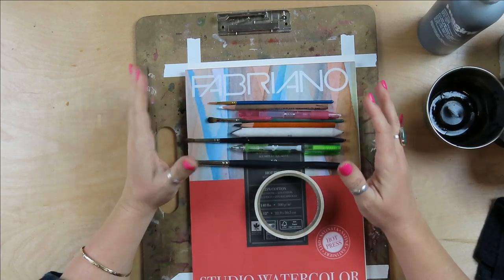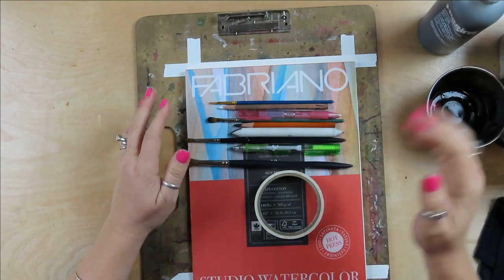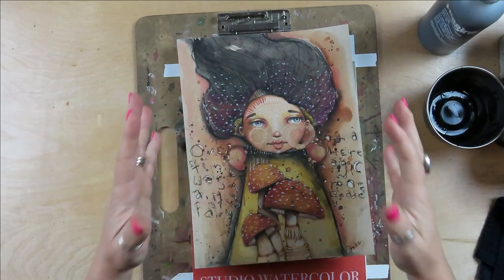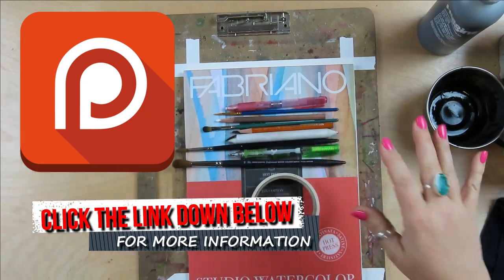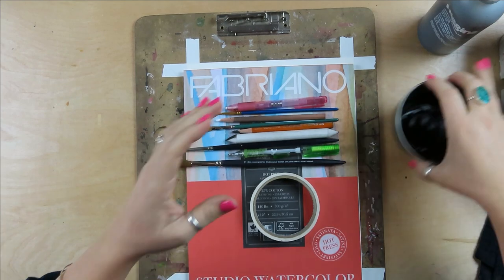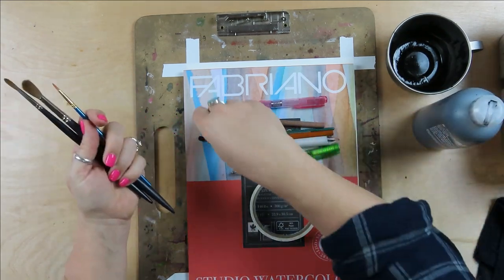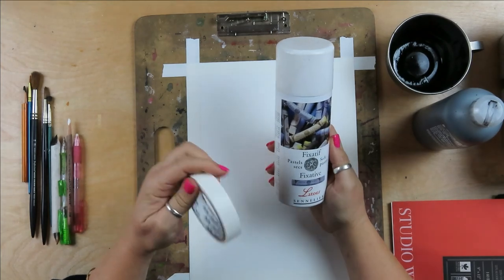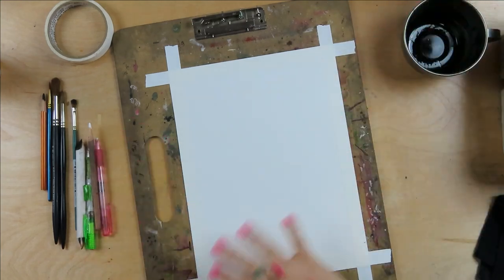THIS WEEK'S HOWTOTUESDAY LESSON IS ALL ABOUT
Hi Friends,
In this week's HOWTOTUESDAY video I really wanted to work on being more child-like in my work.

FOR WEEKLY AND MONTHLY CHALLENGES
FACEBOOK @ NEXT JENERATION ART:

MATERIALS USED and SUGGESTED:
Whenever you purchase an item off of the links that I have provided.. you are helping make my artistic dreams a reality!! Thank you so much!

140 LB FABRIANO HOT PRESS WATERCOLOR PAPER

GENERAL'S BLACK AND WHITE CHARCOAL PENCILS

PRO ARTIST TAPE

HIGGINS INK

PRIMA COMPLEXION WATERCOLOR PALETTE

LATOUR SENNELIER ARTIST SPRAY FIXATIVE

PAPERMATE MECHANICAL PENCIL 0.9

TOMBOW MONOKNOCK ERASER